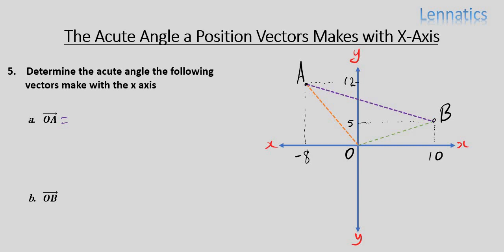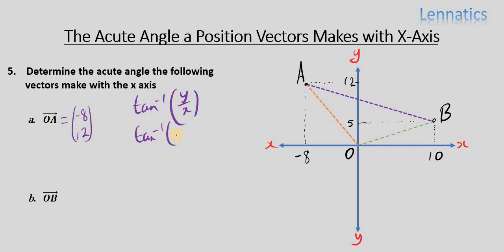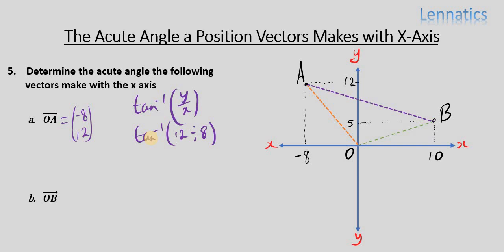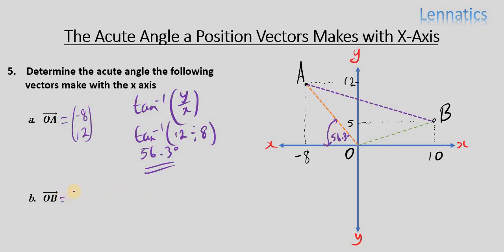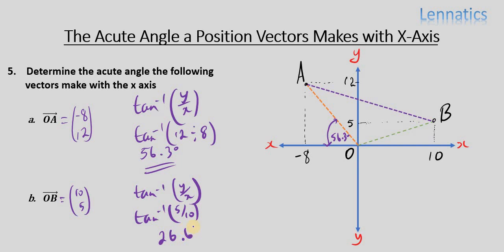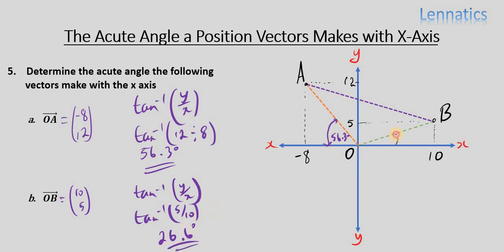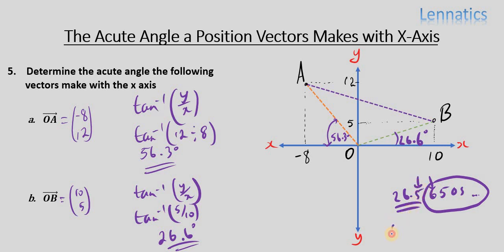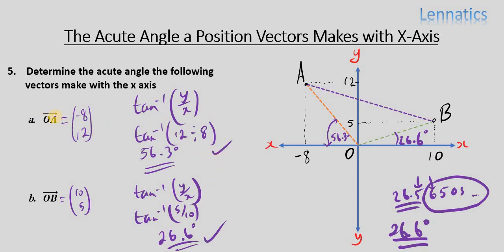The Acute Angle a Vector Makes with the X Axis | Lennatics TV